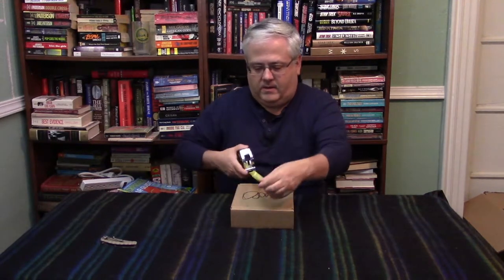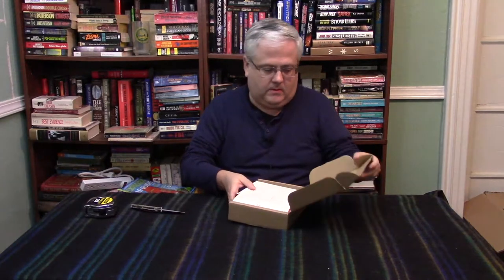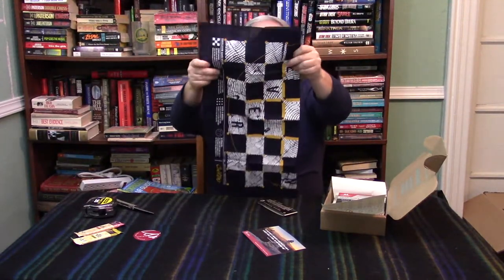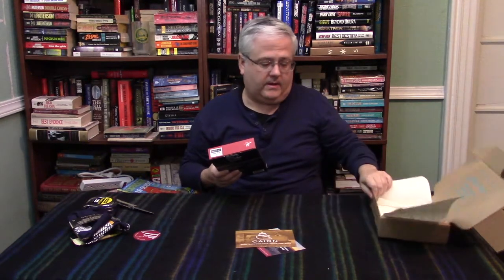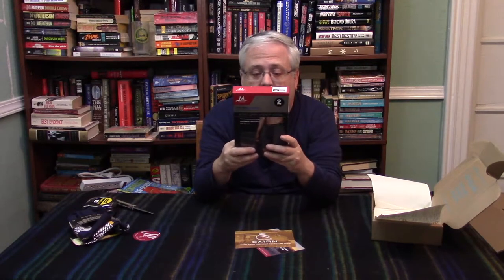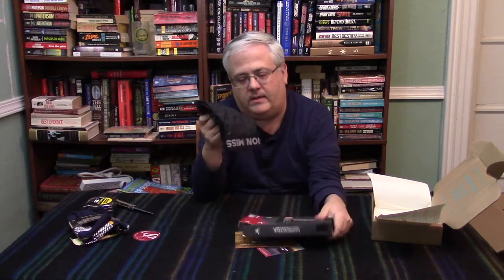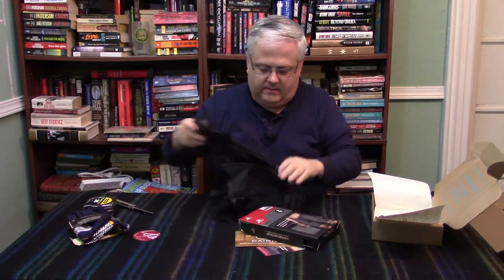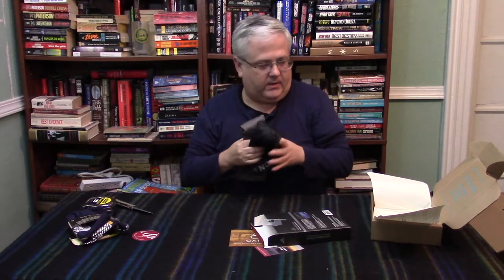November 2016 Cairn Unboxing